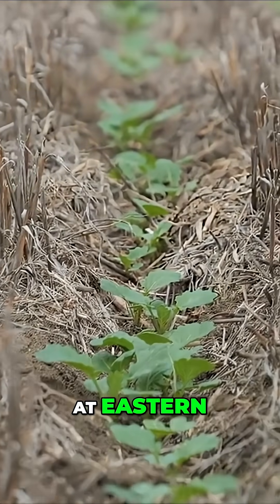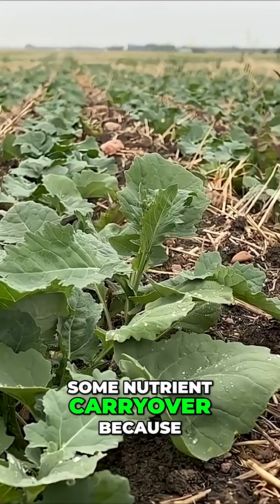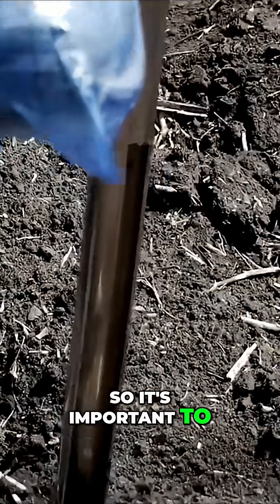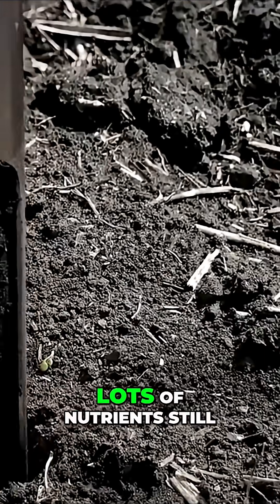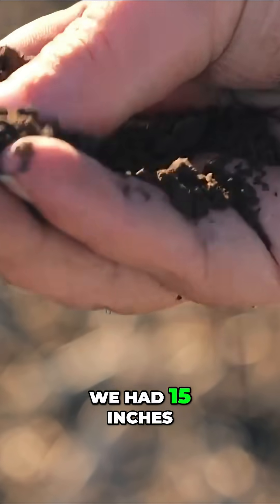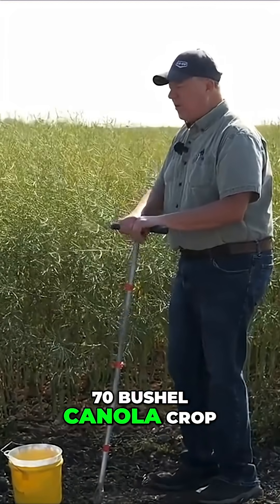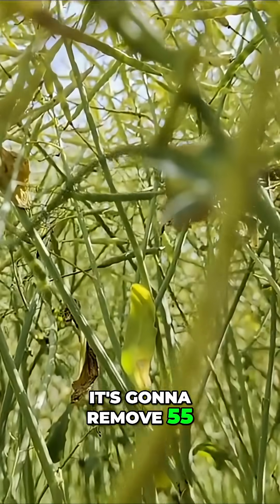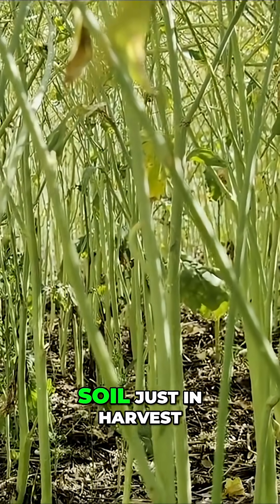Nutrient Carryover: What Farmers Need To Know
Assessing the ground's nutrient levels after low yields is vital for planning next spring's fertilizer program. Areas with significant rainfall can produce large crops that remove substantial nutrients from the soil during harvest.